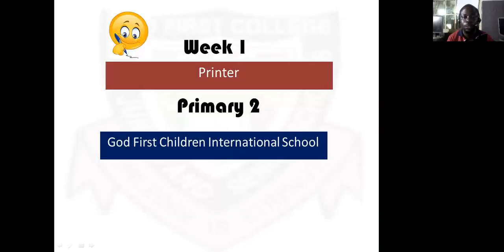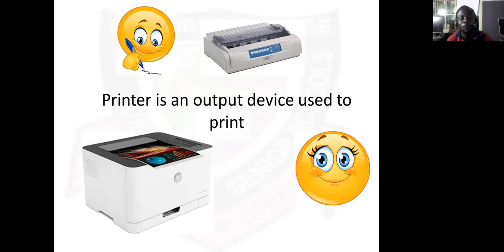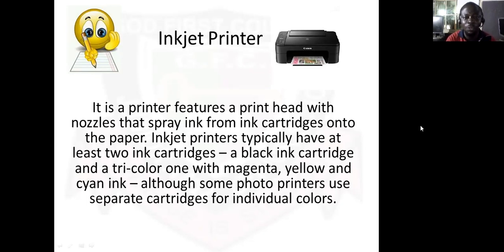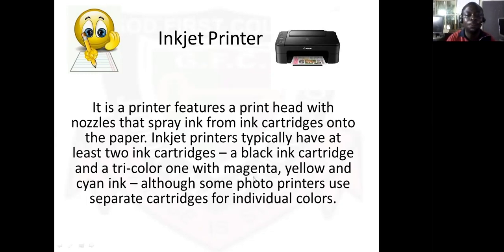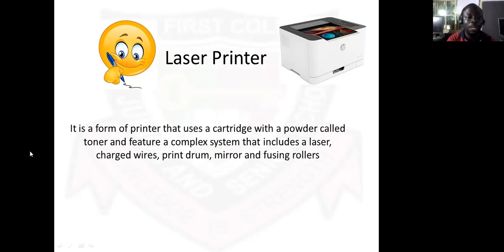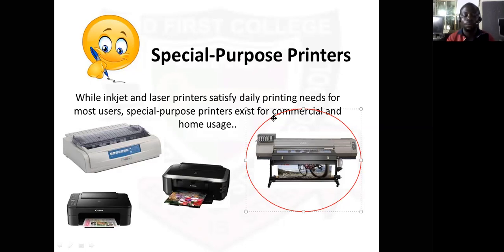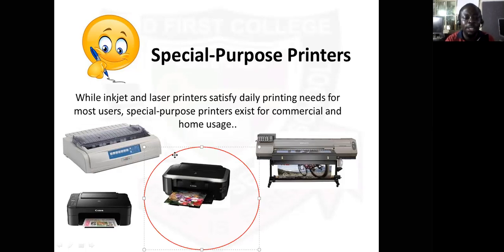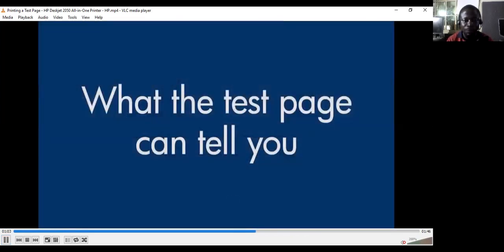GFCIS ICT PRINTER PRY2 WK1